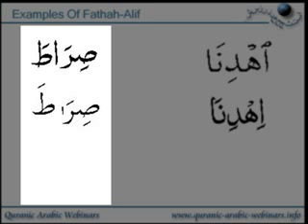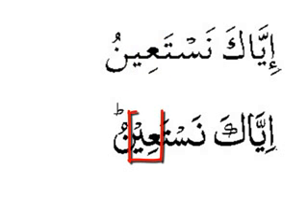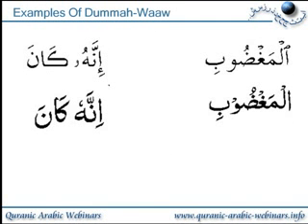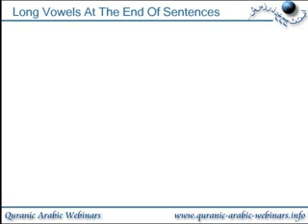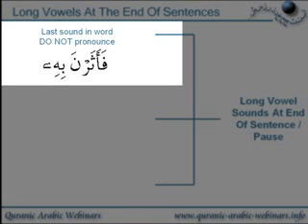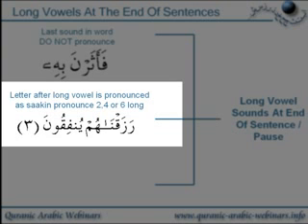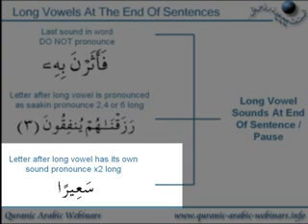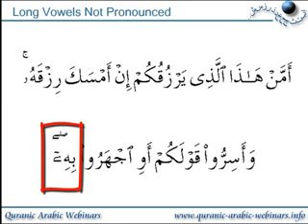QAW Adult Tajweed Lesson 39 (3/4) - Learn What Long Vowels Are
Learn what long vowels are and how they are formed. These are the fathah-alif, kasrah-yaa and dummah-waaw sounds. We will also look at the Majeedi script to make sure you do not confuse the alif and the hamza.